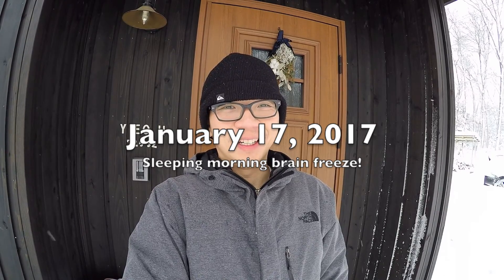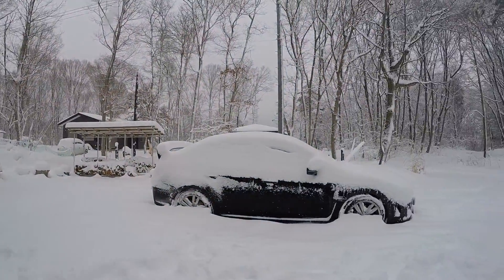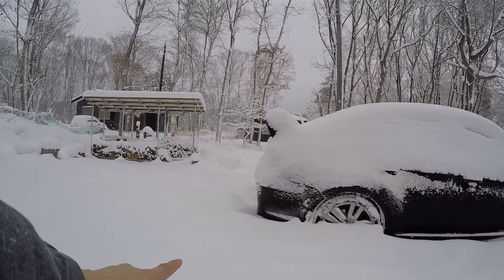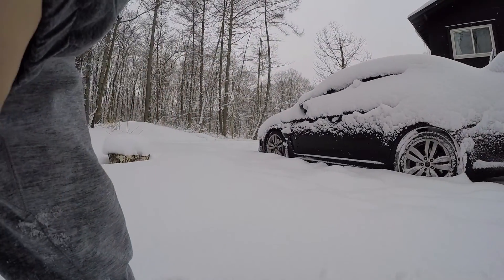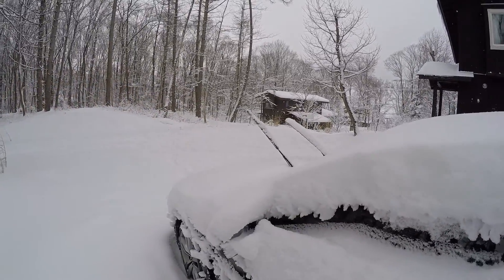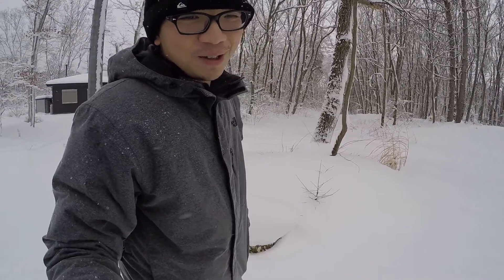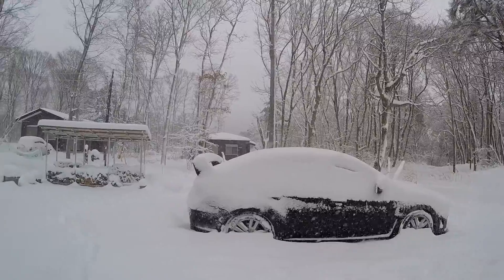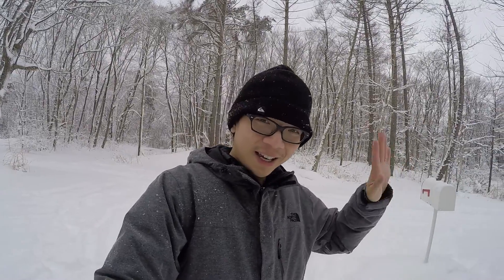Snowy Morning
It's just awesome to wake up to mornings when it is snowing and all is quiet. 10 years here in Japan and I am still as excited every winter, eagerly anticipating the snow.

Grind some beans and a cup of fresh hot coffee to start the day, this is life.